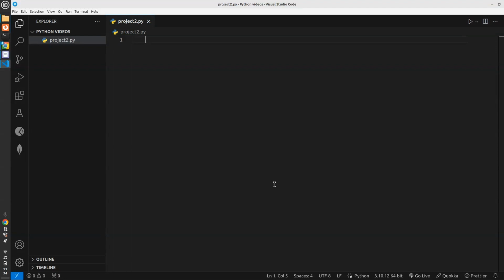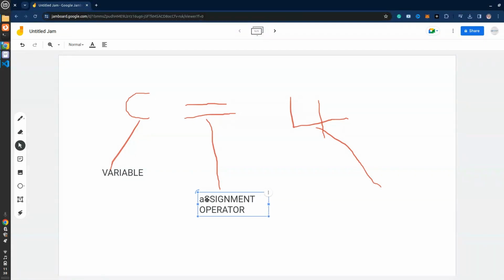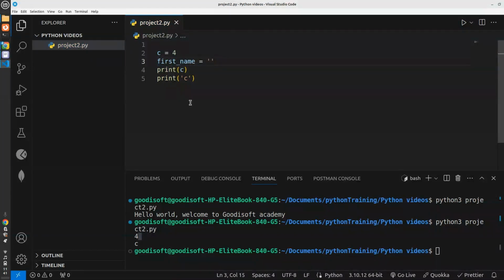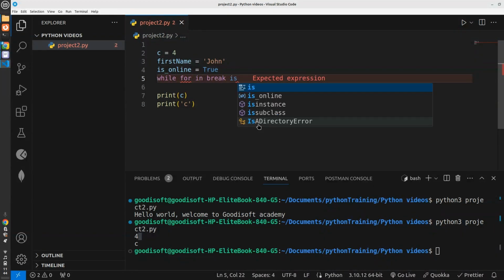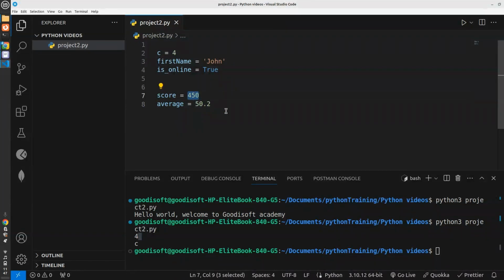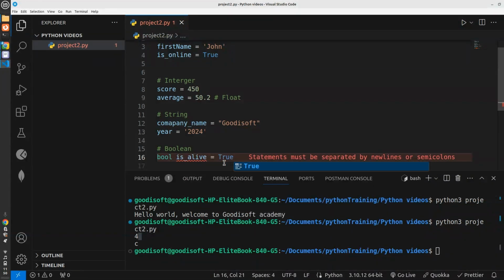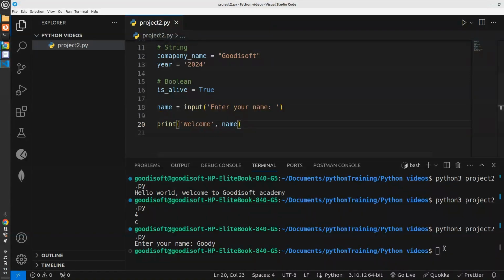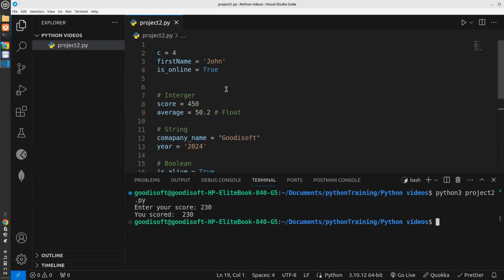Unlock the Secrets: Python Programming for Beginners Revealed!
Welcome to the ultimate guide on Python programming for beginners!
Whether you're diving into coding for the first time or looking to solidify your
foundational skills, this video is your gateway to mastering Python effortlessly.
In this insightful video, we break down the essentials of Python programming, catering specifically to beginners.
From understanding the basics to navigating through the intricacies of coding, you're about to embark on a journey
that demystifies the world of Python.

Key Takeaways:
- Foundational Concepts:  Grasp the fundamental principles of Python programming.
- Hands-On Learning: Dive into practical examples to enhance your understanding.
- Problem Solving: Learn how Python simplifies complex problem-solving tasks.

Highlights:
- Discover the power of Python in web development, data science, and more.
- Explore real-world applications of Python coding.
- Gain insights into the ever-growing demand for Python skills in the job market.

If you found this Python programming guide valuable, don't forget to:
🔄 Share with friends who are eager to learn coding

Python programming for beginners, Learn coding easily, Python basics, Coding tutorial, Programming guide, Python hands-on learning, Coding for newbies, Python language tutorial, Coding fundamentals.